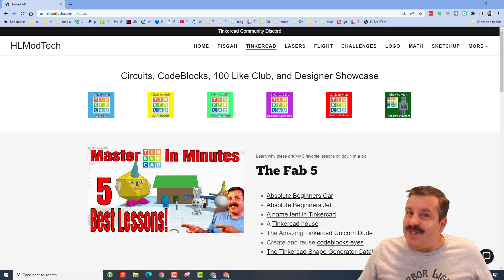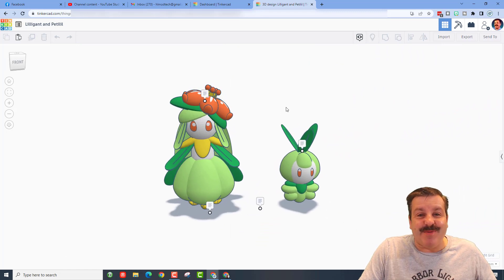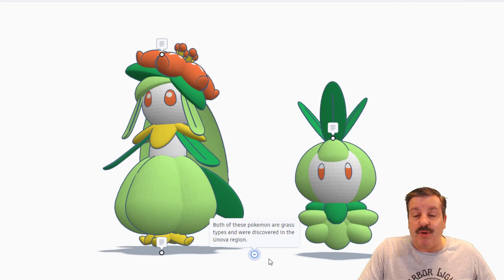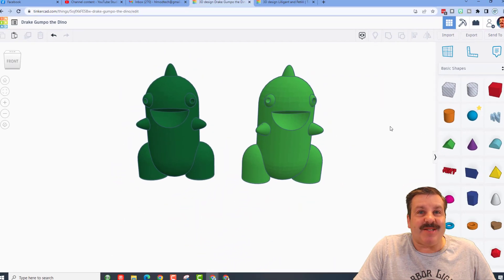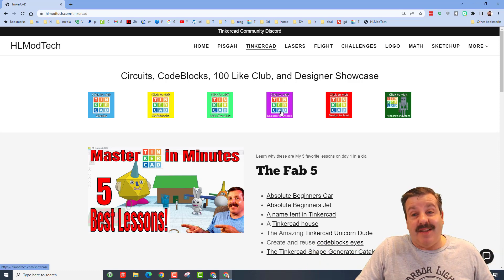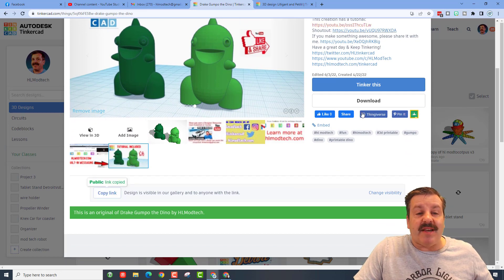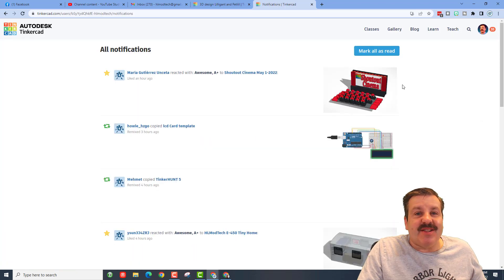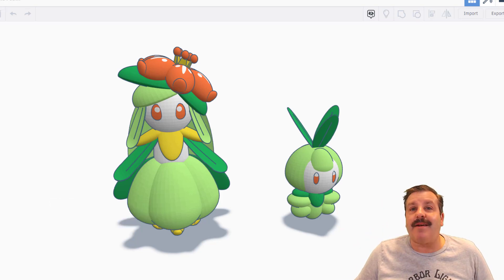Epic Tinkercad Pokémon creations by Squirmy Worm Designer Shoutout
This Epic Tinkercad Pokemon Lilliant is created by Squirmy Worm. Tune in and see all the amazing details he was able to create in this sweet project. You can also find her amazing designs on the Tinkercad Designer Showcase.